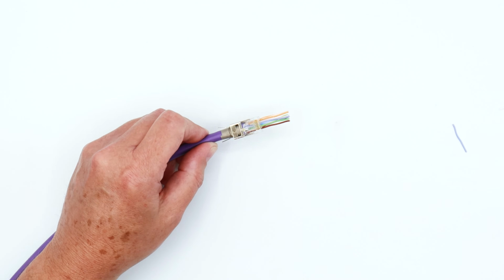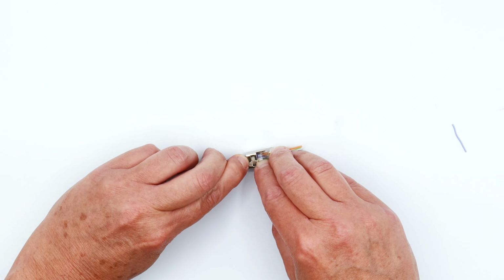Simple Way to Terminate a Cat6A External Ground RJ45 Connector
In this week's video Don Schultz walks you through a simple process of terminating Cat6A Shielded Plenum Ethernet cable with a Cat6A External Ground Pass Through RJ45 Connector. He also shares some best practices and updated recommendations for this process!

Video Time Codes:
[0:00-1:05] - Intro & Overview
[1:06-2:02] - Recommended Tools & Accessories
[2:03-6:47] - Preparing Ethernet Cable For Termination
[6:48-10:10] - Terminating Cable to External Ground RJ45
[10:11-10:52] - Closing Thoughts & Outro

Trouble finding the right Ethernet cable for your project?